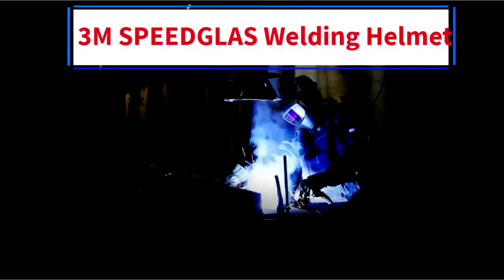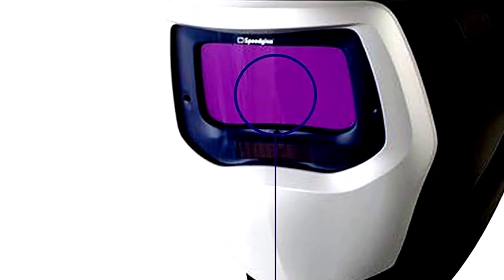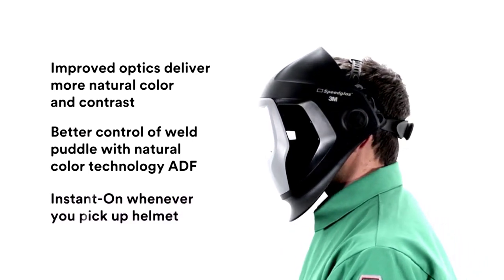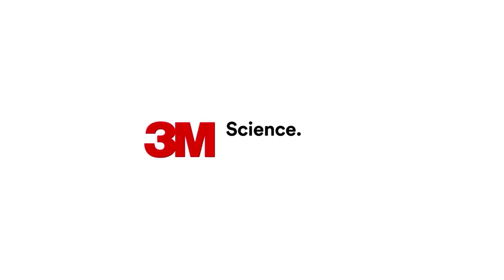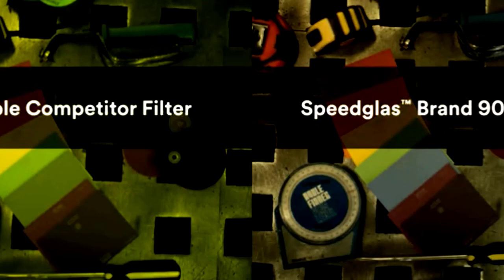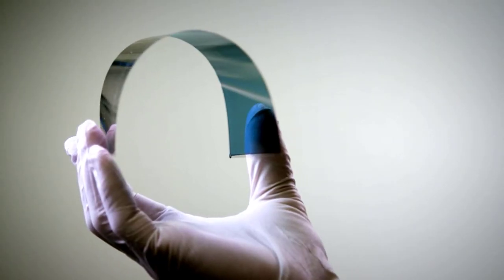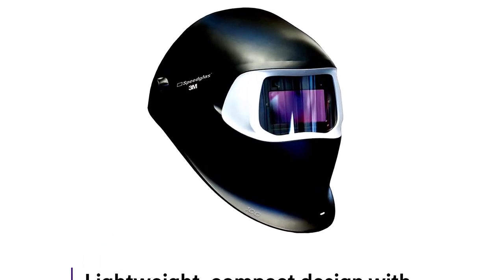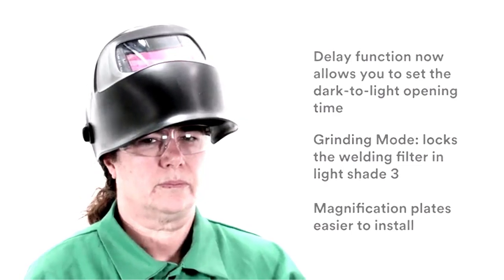What are the Top 3 Welding Helmets for the Next 6 Months?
✅Top 5 Best 3M SPEEDGLAS Welding Helmets

Hey guys in this video we are going to be checking out theTop 5 Best 3M SPEEDGLAS Welding Helmets 2024.You Can Buy It Right Now. We Made This List Based On Our Personal Opinions and hours of research & we have listed them based on the type of features and Prices. We have included options for every type of user so whether you are looking for the best budget.

      owners.